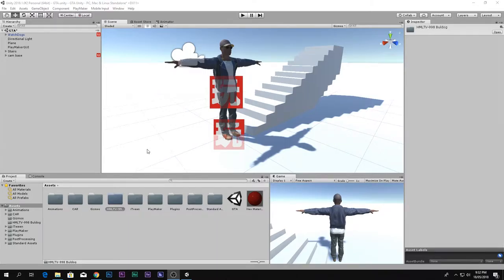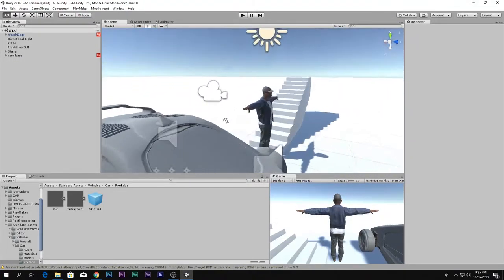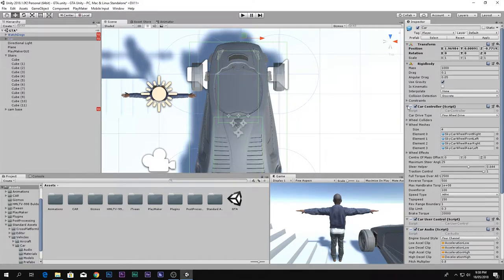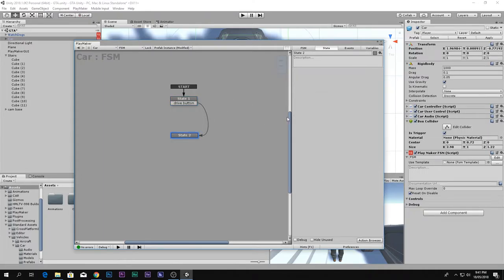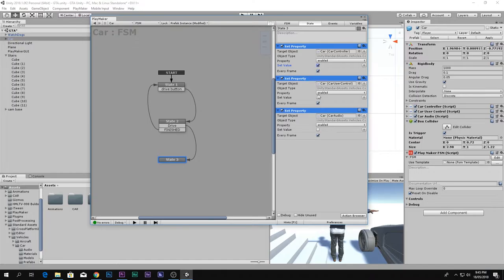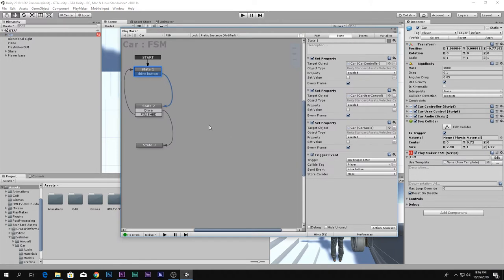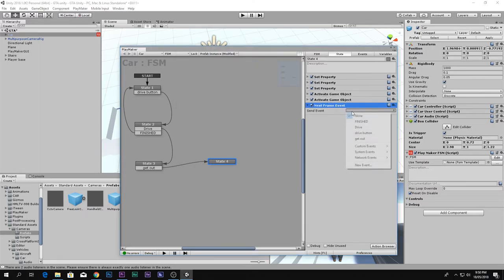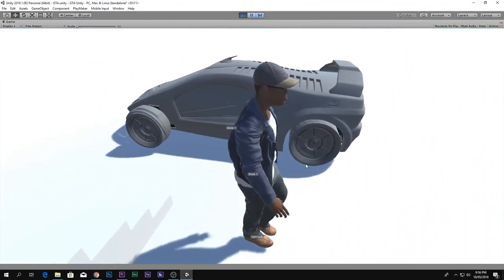How to make GTA in Unity_Part 3_Car enter and exit system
Hey Guys! This is ABQ a today you will learn how to add car system(enter and exit) in our previous GTA series

Thanks : )